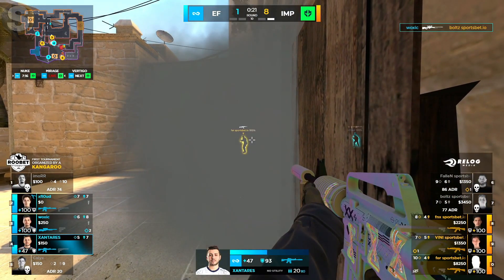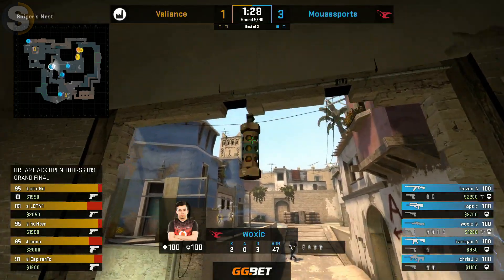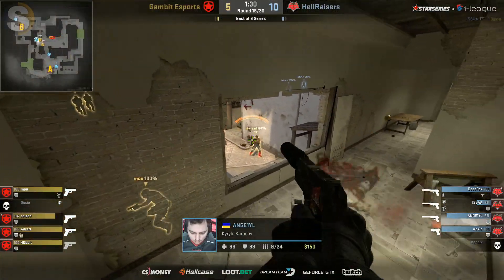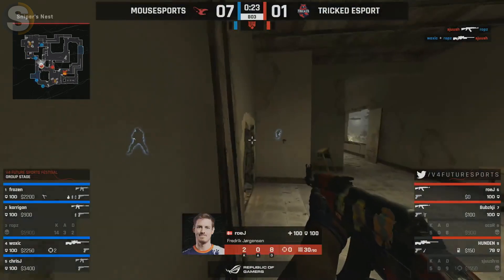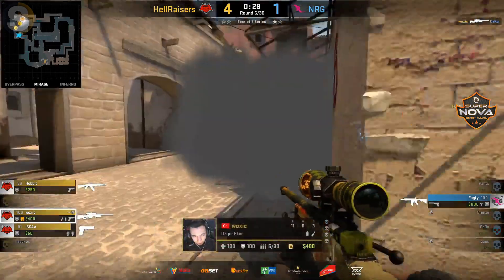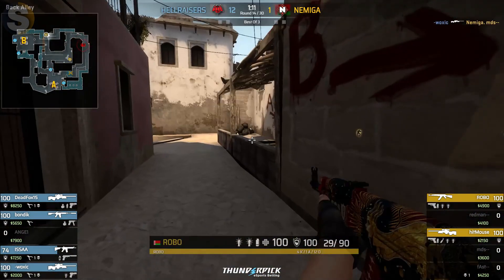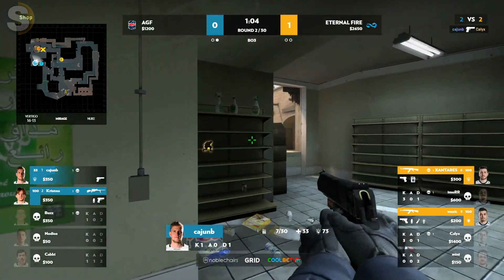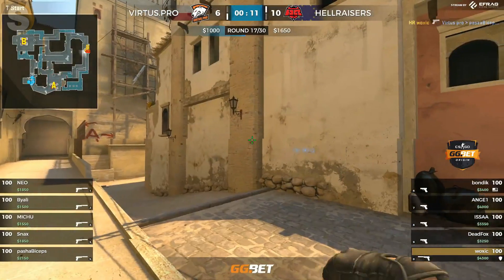woxic Best Mirage Plays Of All Time! - CSGO - Highlights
[AD] Open FREE CSGO Cases NOW! 'CULFHC1F' & 'PGDO7YCN' 🤑 WIN your DREAM SKINS! Code 'SCENERY' for FREE BONUS!

woxic's most insane moments on de_mirage!